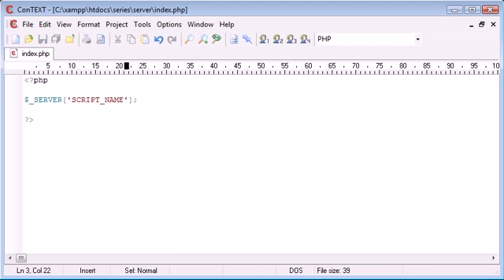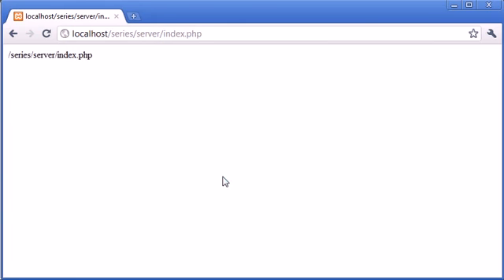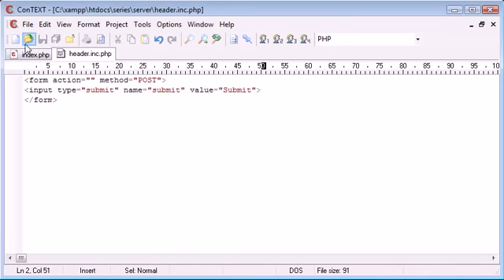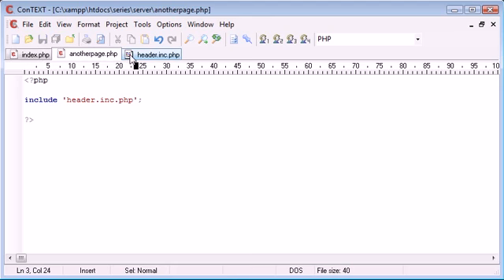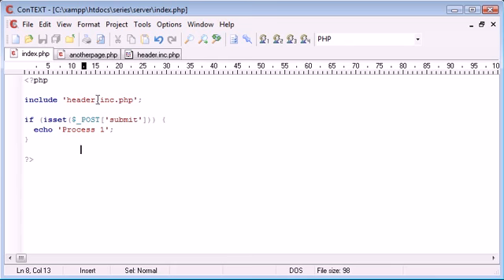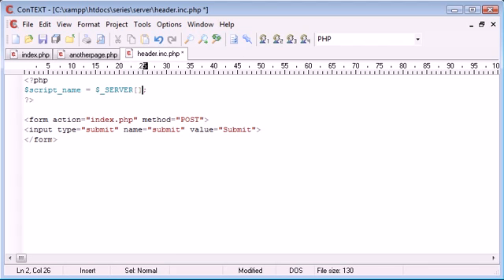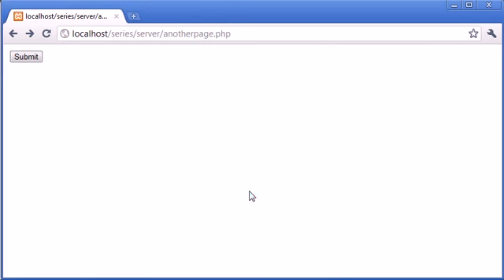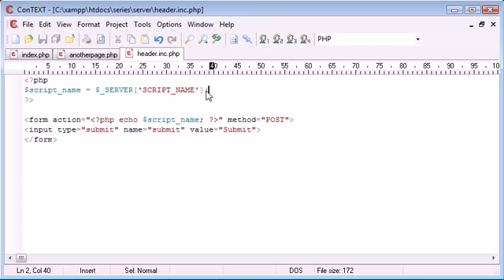Beginner PHP Tutorial 61 $ SERVER Variables Script Name ‏